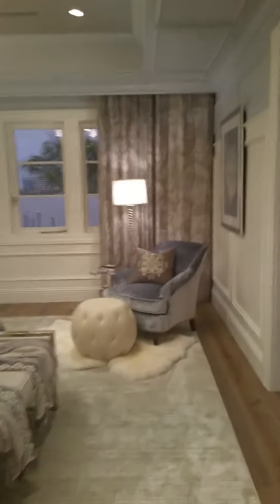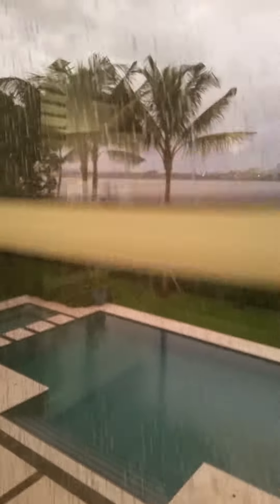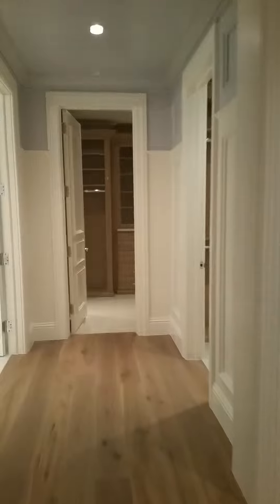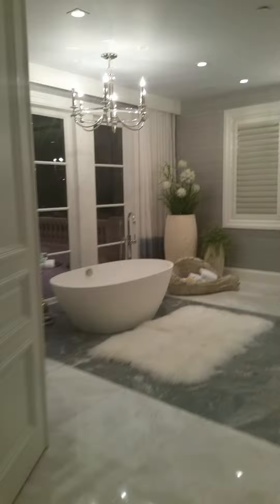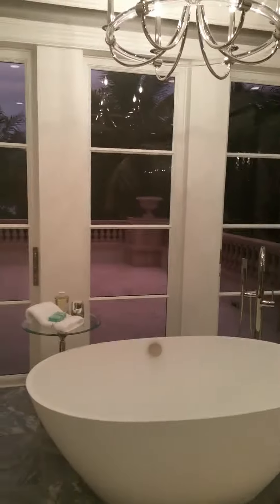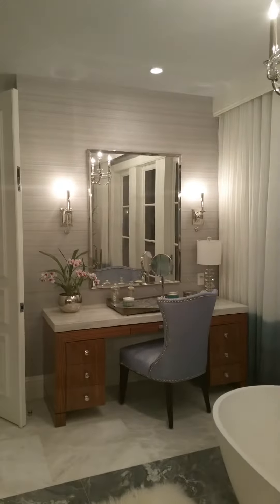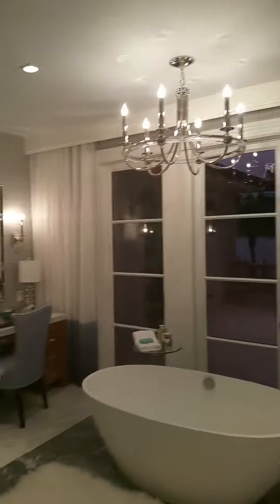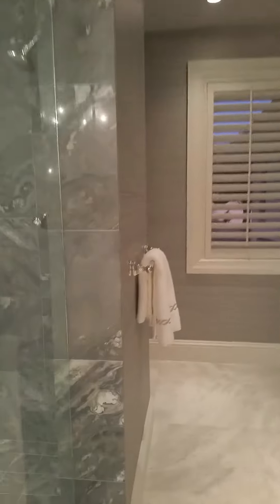Properties for living, Palm Beach Fl 12018384838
Realtor Valentina Aved at Palm beach island Fl 33480, brand new turn key intracoastal estate with 2 mar bedroom suite